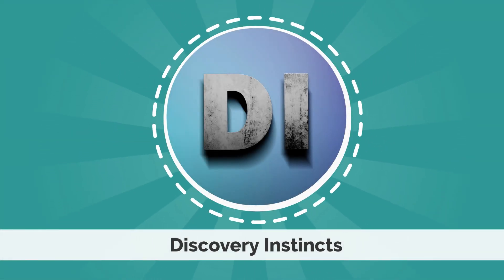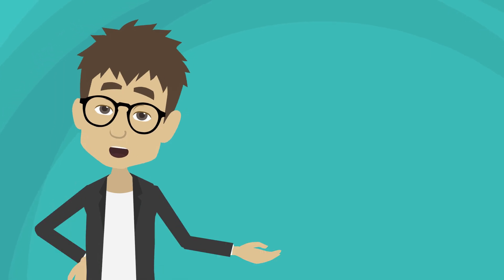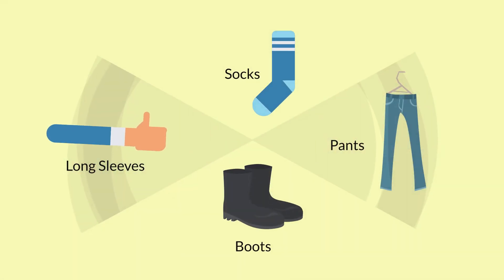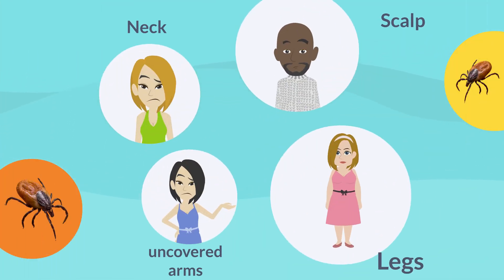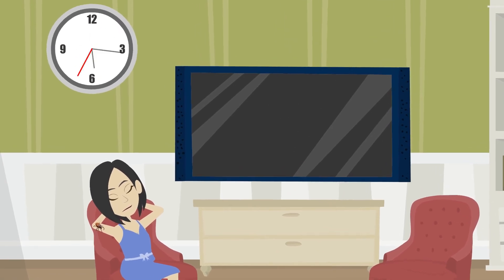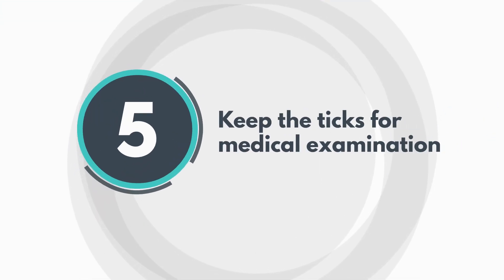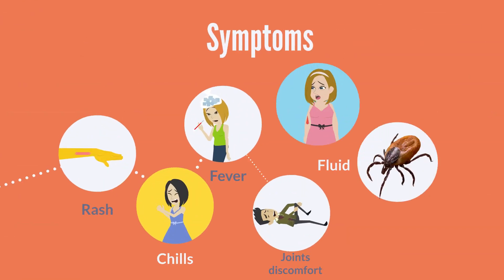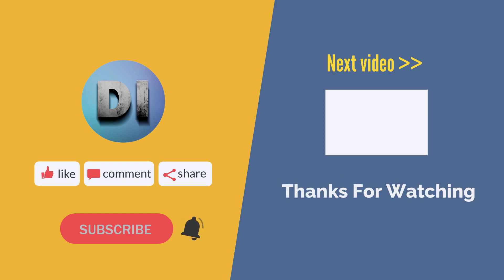How To Survive Tick Bites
You are out walking in the forest today. You are startled to feel something that itches like crazy. After scratching it, you discover a rash over your body that looks like a red bull's eye. When you look at it more closely, you see a tiny hole that hurts. Your life can be in jeopardy if you don't react immediately to the situation. That might be a tick bite. In this video, you will learn the tips on surviving Tick bites.

Note: This video is solely for informational and educational purpose. It should not be taken as a replacement for professional advice, direction, policy, law or treatment. Always consult your safety specialist, healthcare professional or regulatory agencies for expert advise, directions and laws regarding any situation discussed in this channel. If you think you may have an emergency, call your doctor, the emergency services or the police immediately. Reliance on any information provided by Discovery Instincts is solely at your own risk.